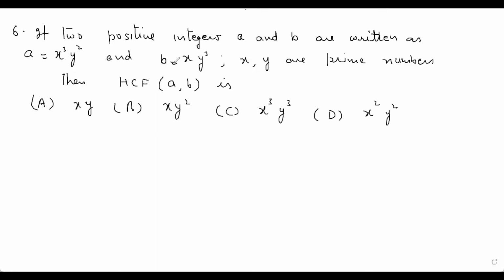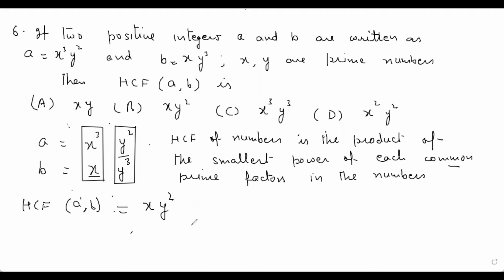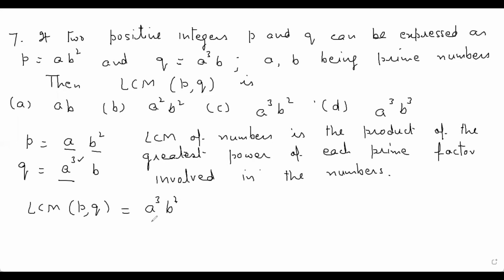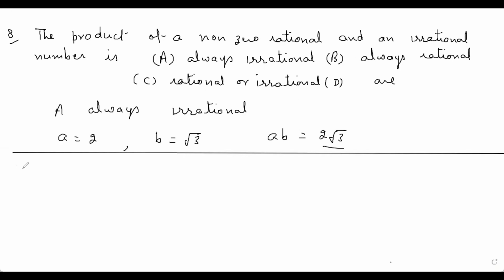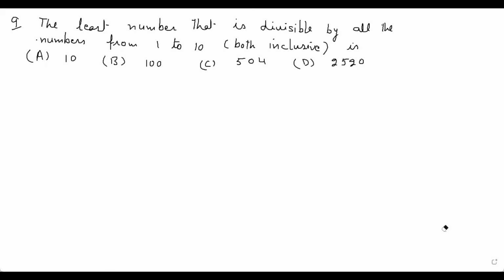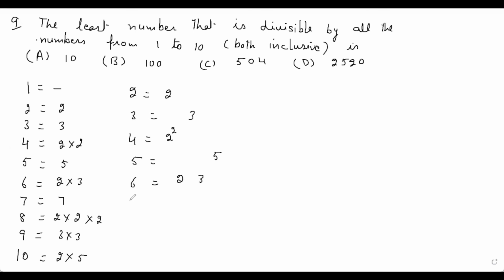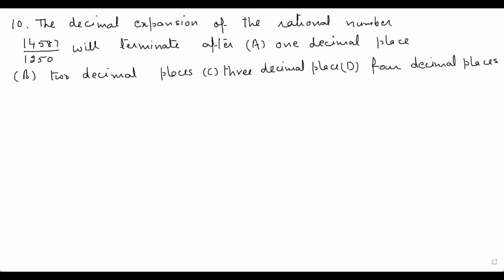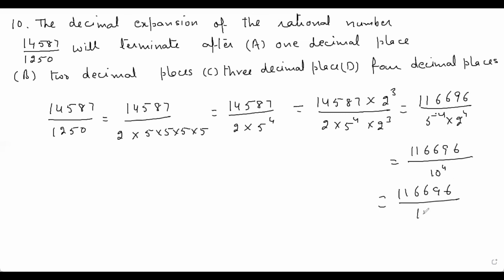Ex 1.1 Q 6 to 10 | Exemplar | Class 10 | Real Numbers( Part 2) | Maths | Chapter 1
Real Numbers( Part 2) | Maths | Exemplar | Exercise 1.1 | Questions 6 to 10 | Class 10 | Chapter 1